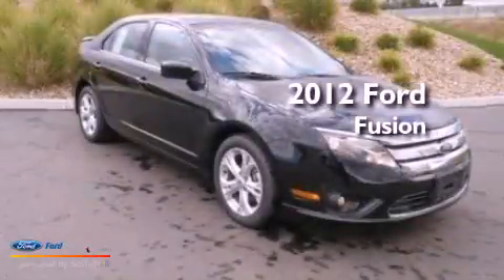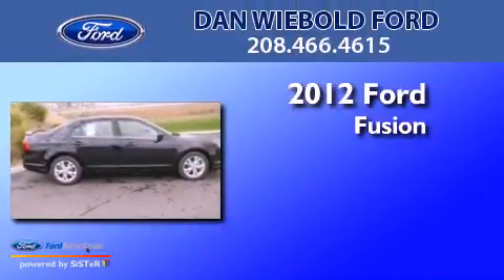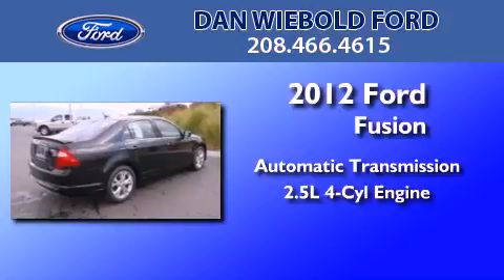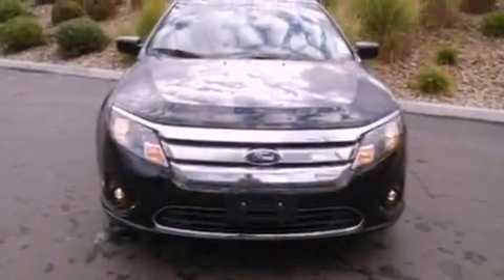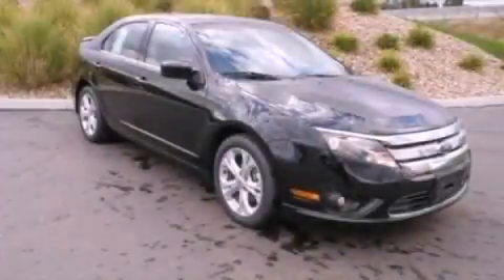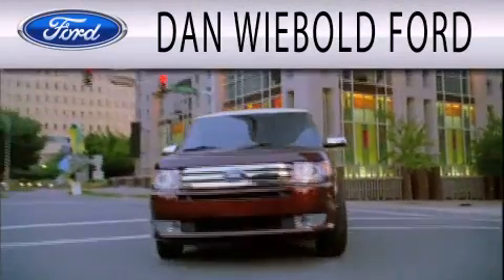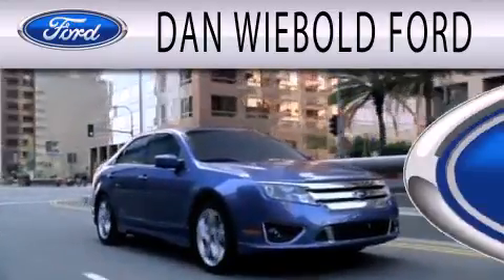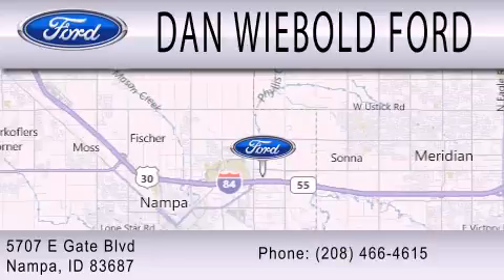2012 FORD FUSION ID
Year : 2012
 Make : FORD
 Model : FUSION
 Engine : 2.5L I4
 Trans . : AUTO
 Exterior : BLACK
 Miles : 412
 Interior : CHARCOAL BLACK
 Stock : 12P1165

 5707 East Gate Blvd.
  , ID 83687